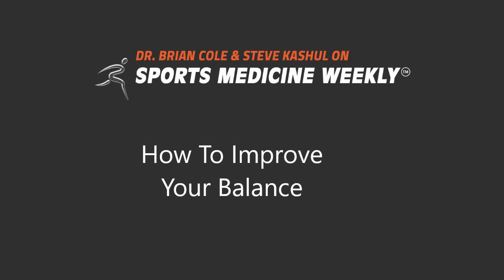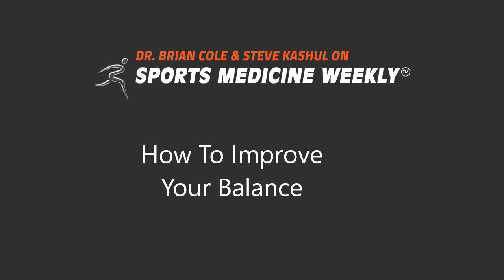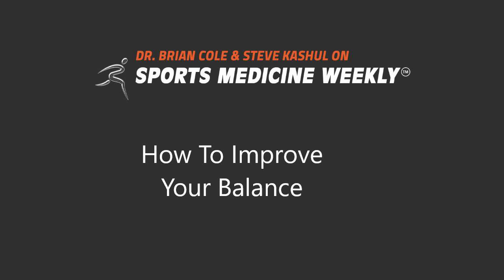How to Improve your Balance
Steve and Dr. Cole talk with Paul Goodman, Strength and Conditioning Coach for the Chicago Blackhawks, about understanding the elements of and how to improve your balance. Paul Goodman is the strength and conditioning coach for the Chicago Blackhawks (10 years) and is responsible for preparing year-long on- and off-ice training regimens for all players within the organization.